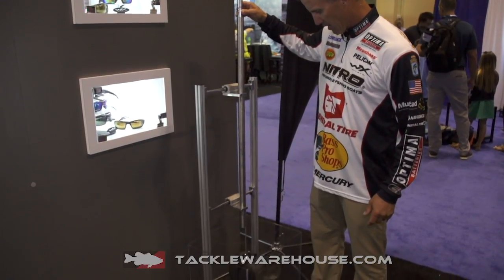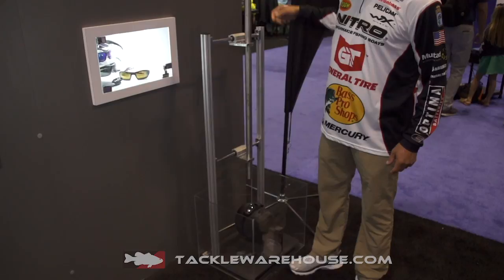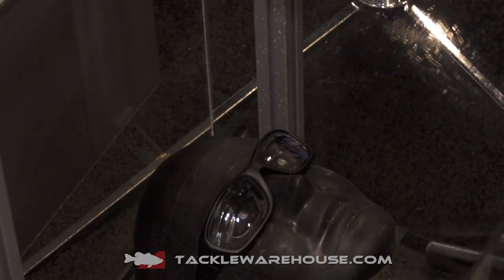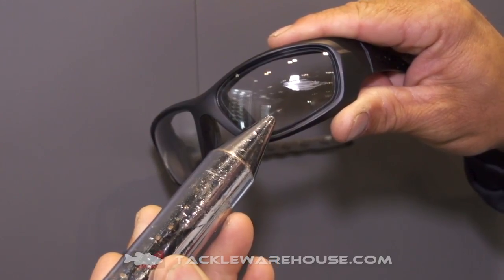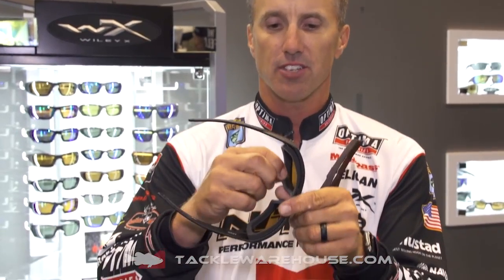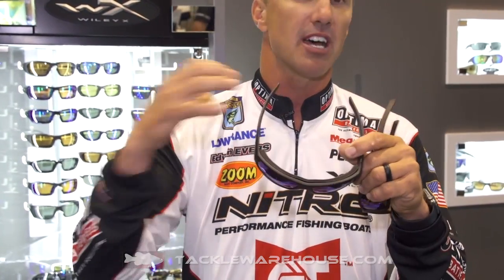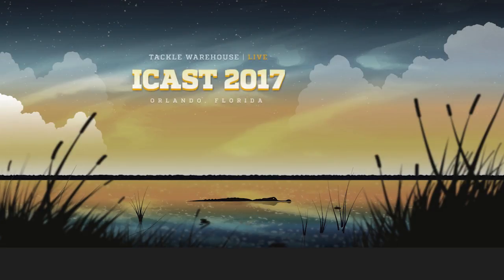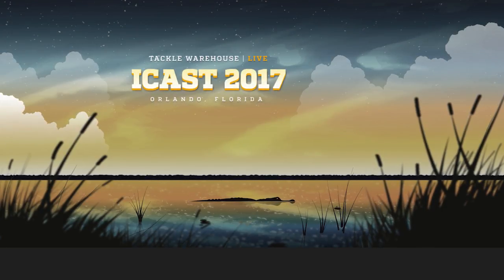Wiley X Enzo, Twisted Matte Black Hickory Sunglass & Emerald Mirror Lenses | ICAST 2017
Tackle Warehouse discusses the new WileyX Enzo Sunglasses, Twisted Matte Black Hickory Sunglasses & Emerald Mirror Lenes with Edwin Evers at the 2017 ICAST Show in Orlando.